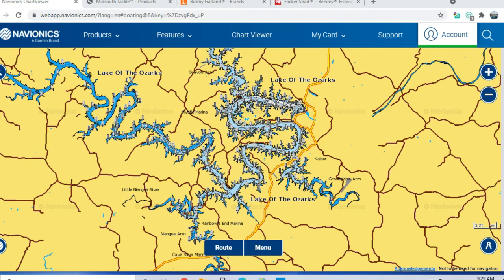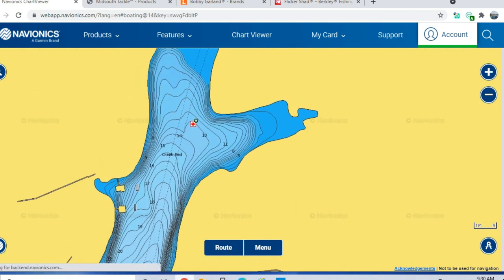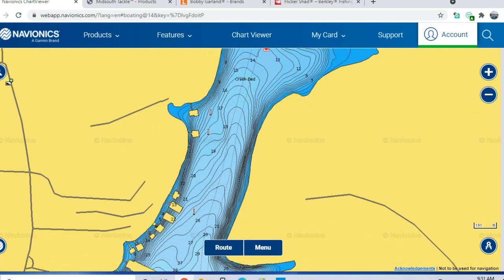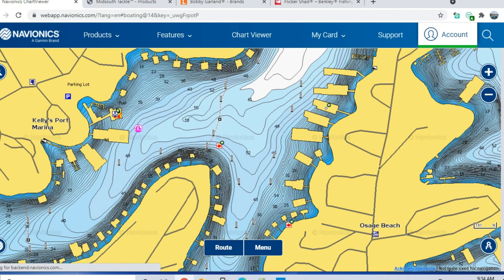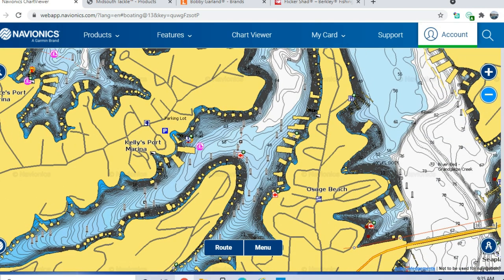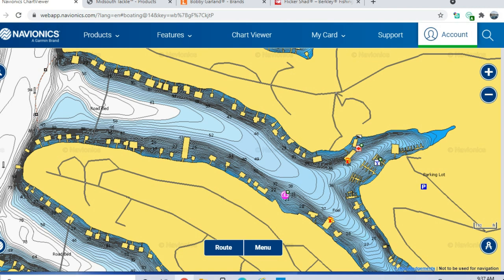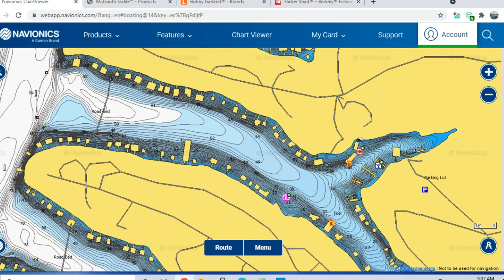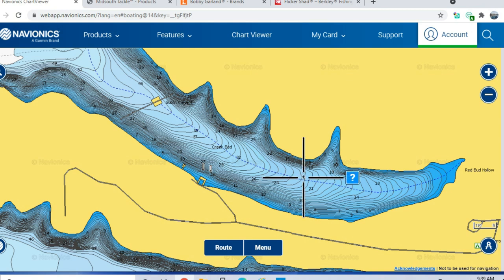POST SPAWN CRAPPIE BREAKDOWN | Lake of the Ozarks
An in depth look into the crappie post spawn patterns, movements, and tactics on Lake of the Ozarks to help you catch more fish.